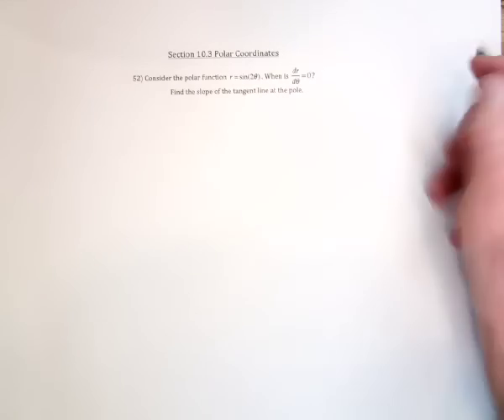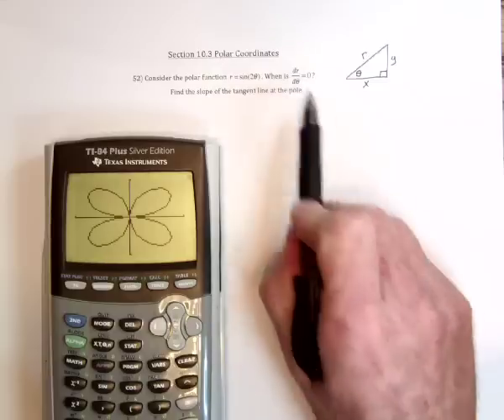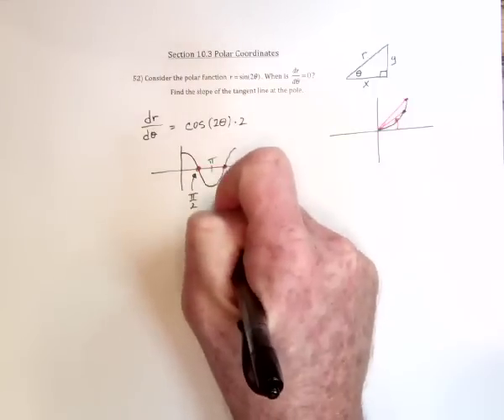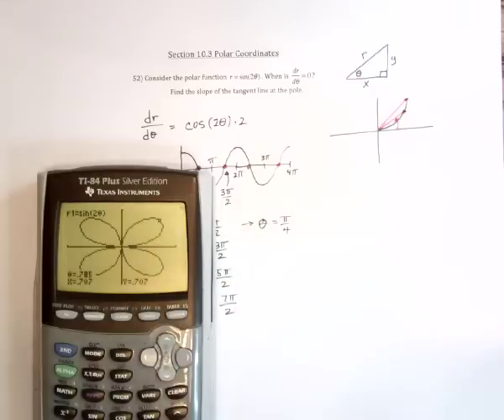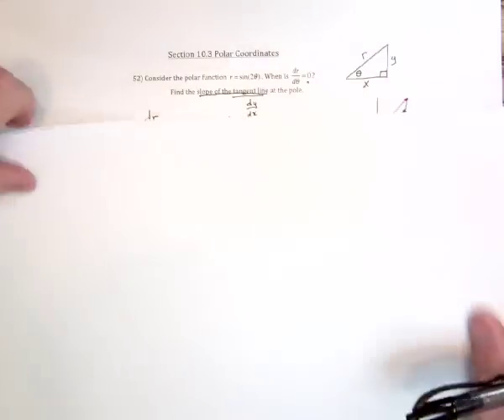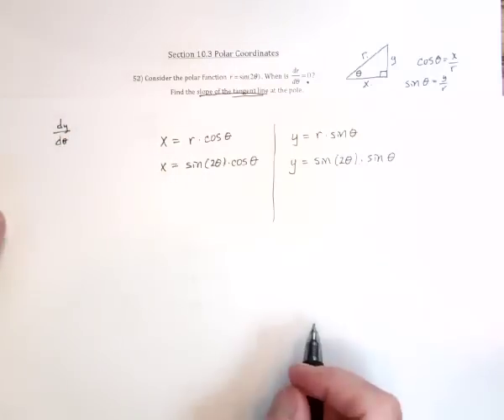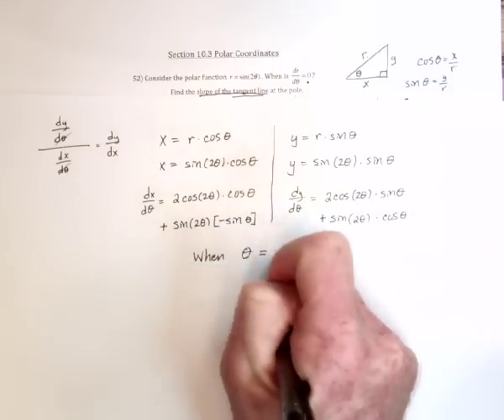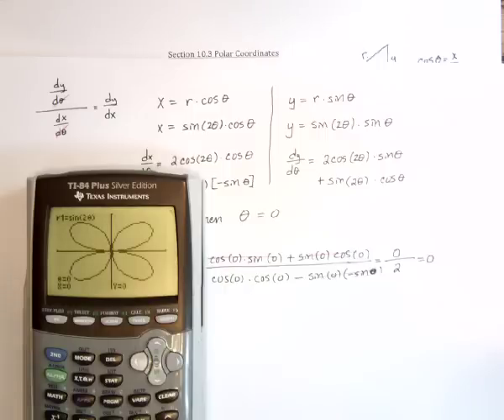52 Polar Coordinates.mov